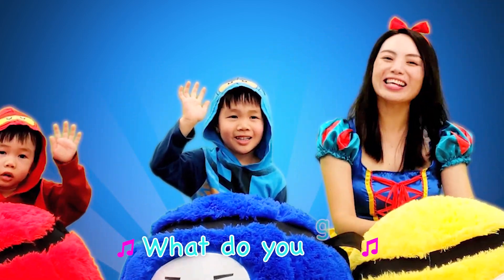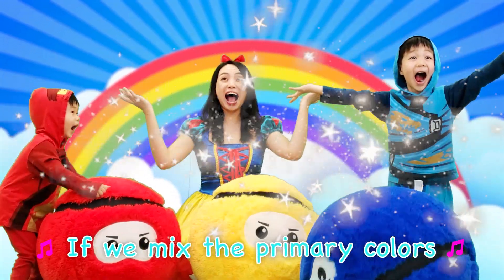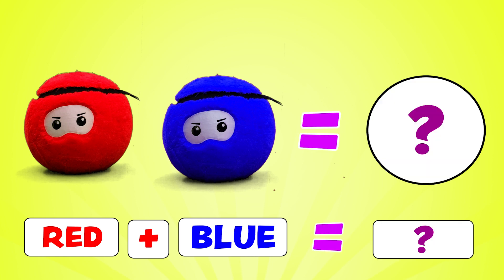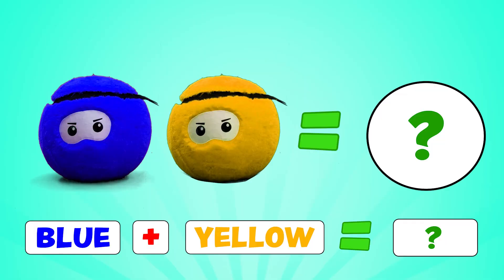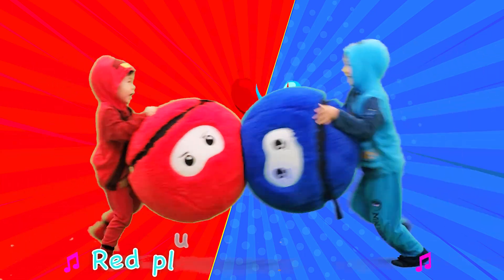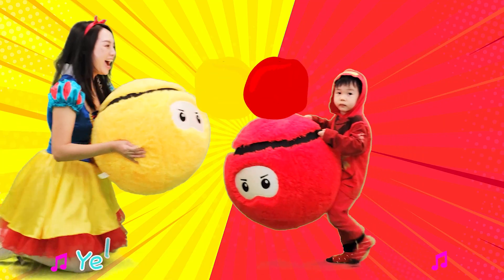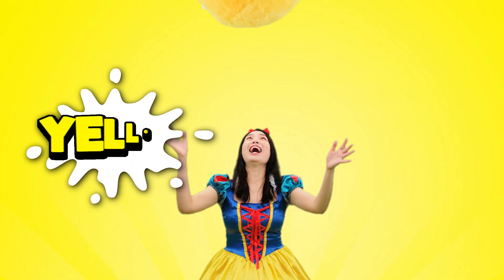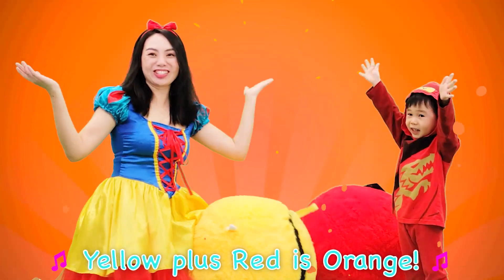Primary Colors Song | DoReMi Bricks Kids Songs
What do you get when you mix primary colors? Come sing and dance with us…and find out!

LYRICS:
Hello Boys and Girls - What do you get when you mix the primary colors of Red, Blue and Yellow?

Hmmm….Let’s find out!

If we mix
The primary colors
We can create so many more colors!

Red plus Blue is PURPLE!
Red mixed with Blue gives you…PURPLE!

Blue plus Yellow is GREEN!
Blue mixed with Yellow gives you…GREEN!

Yellow plus Red is ORANGE!
Yellow mixed with Red gives you…Orange!

Mixing Colors!

Mixing Colors!

RED! (Red!)
BLUE! (Blue!)
YELLOW! (Yellow!)

The PRIMARY COLORS!

Mixing Colors!

© Copyright Little Star Kids / DoReMi Bricks (STAR Producer Studios) 2022